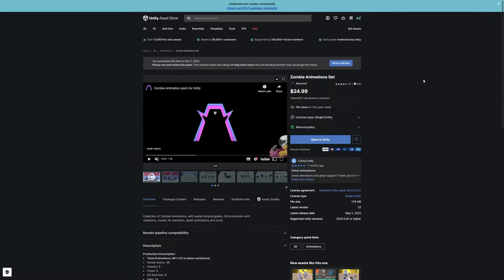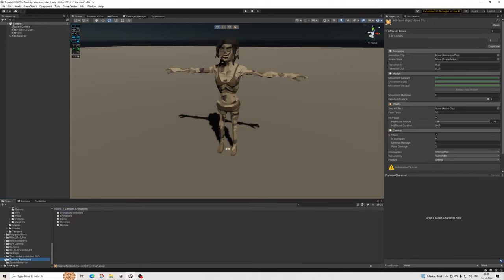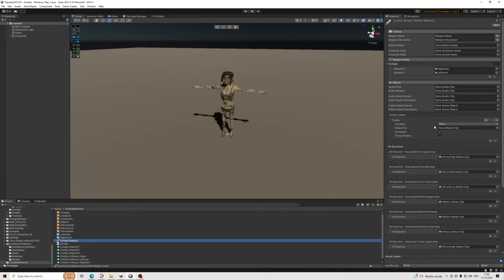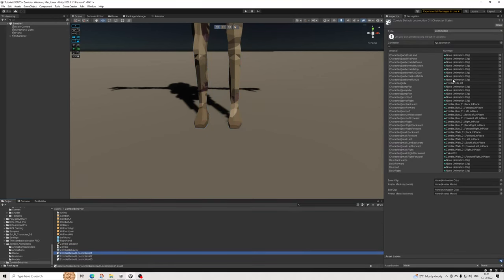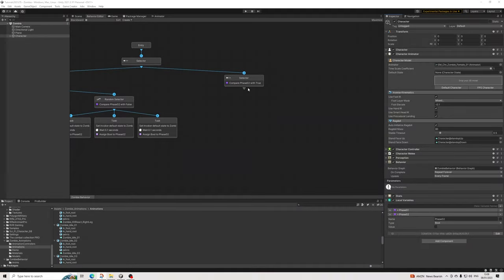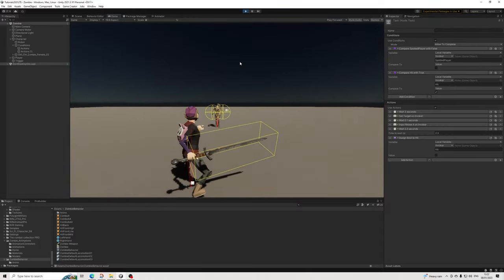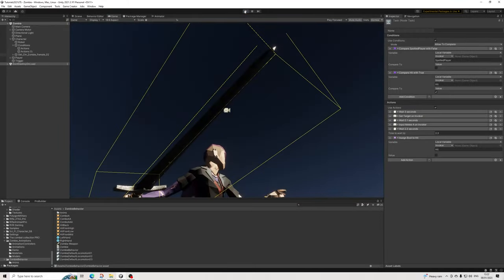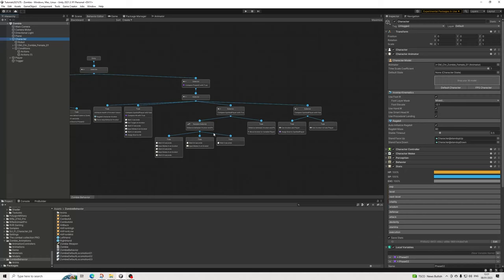Game Creator - Creating Zombies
Setup zombies with Game Creator.

00:18:35 Locomotion Setup
00:31:07 Behavior Phase 2